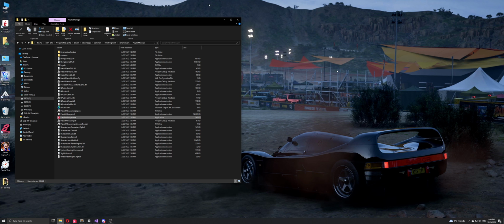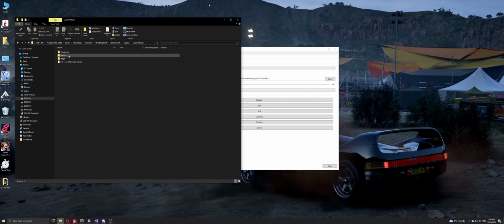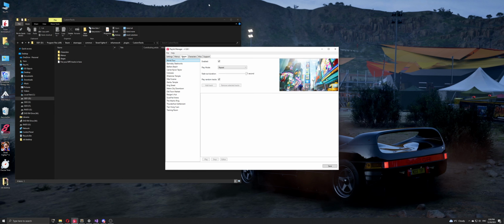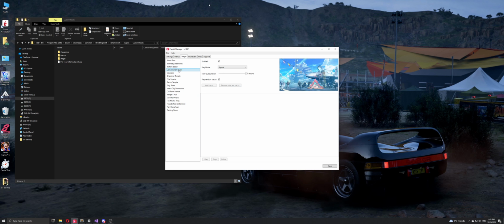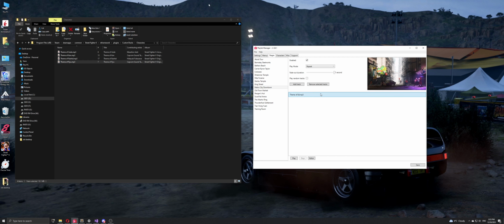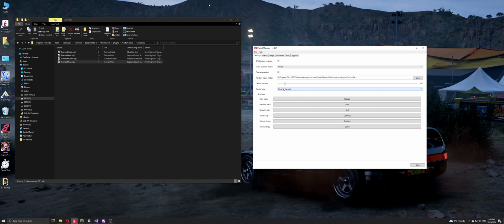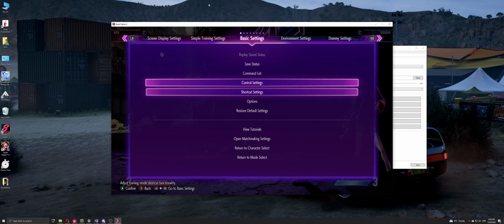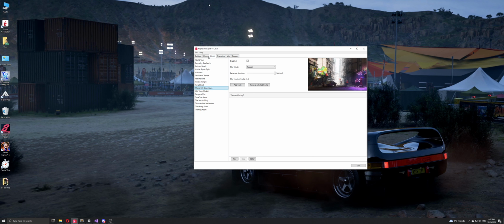[SF6 Jukebox] 4. Replace music for stages and characters.